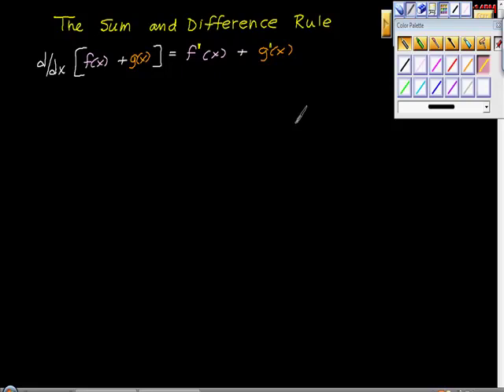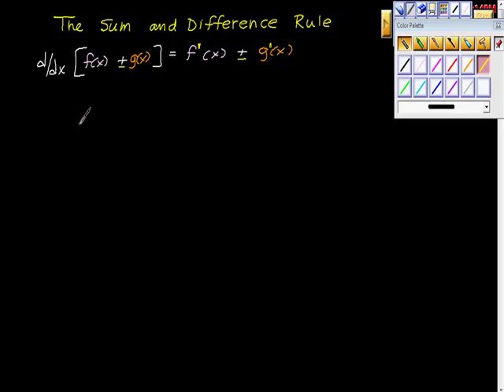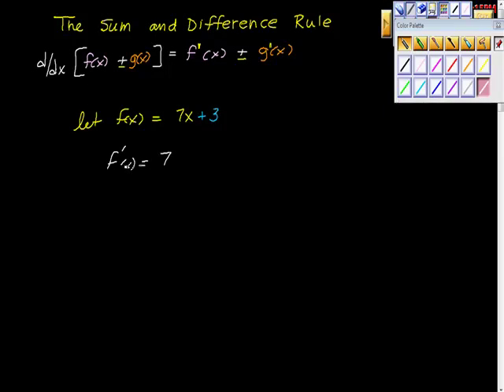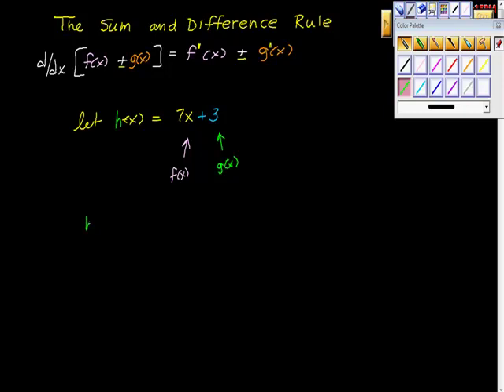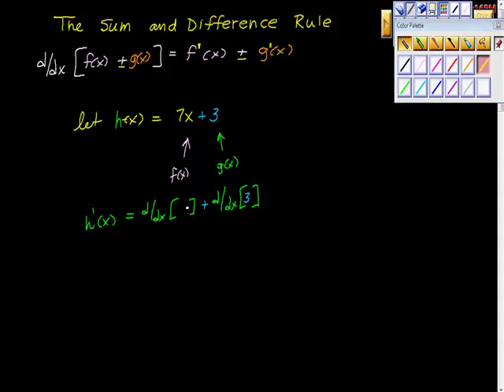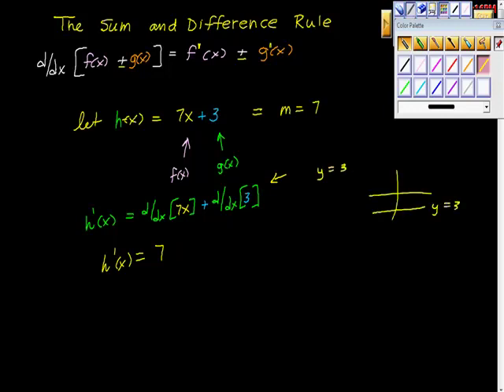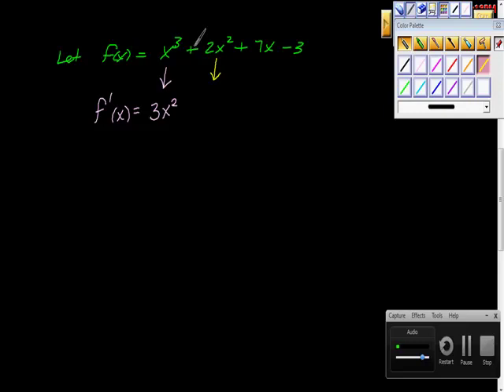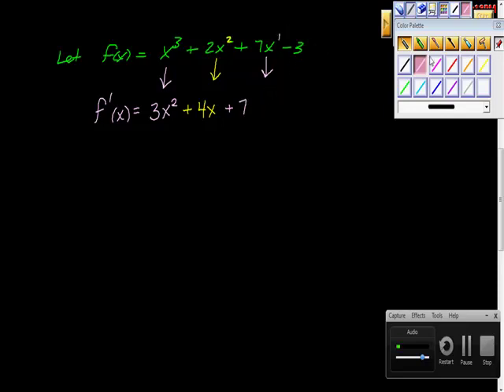Using the Sum and Difference Rule Ap Calculus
How to video on using the Sum and Difference Rules for finding the derivative of composite functions.  This video goes through many easy to follow exxamples